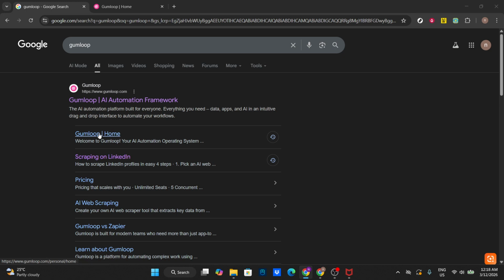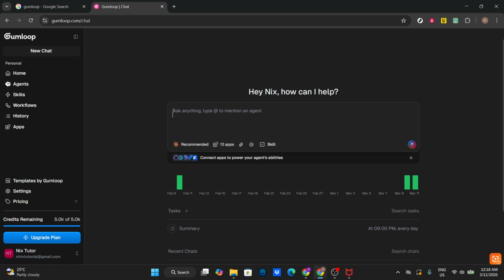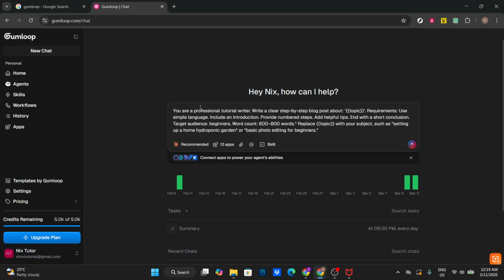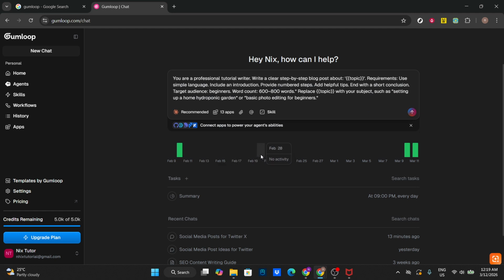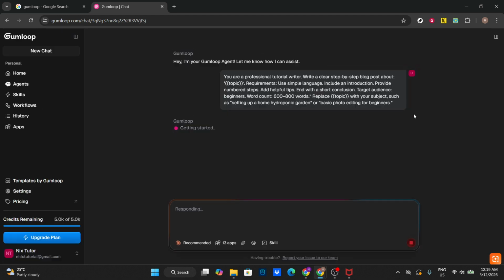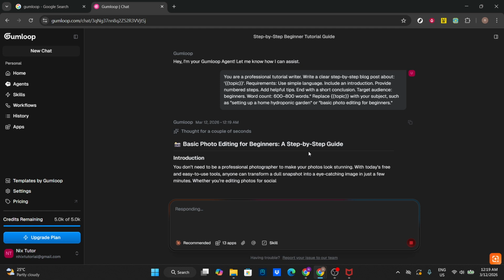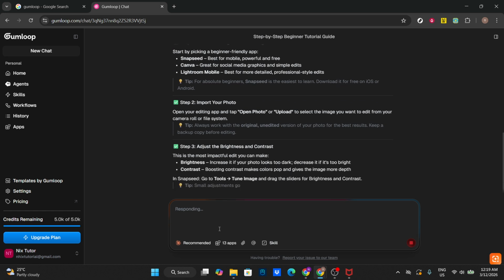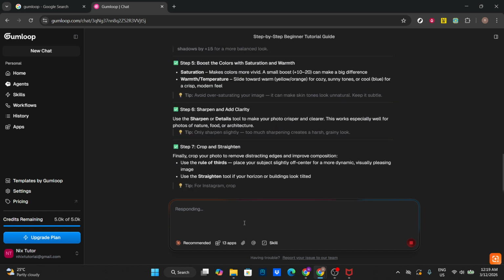How To Create Blog Content With Gumloop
Need to streamline your blogging process? Learn how to create blog content with Gumloop!

What You'll Learn in This Video:
Step-by-step instructions for blog creation
Tips for enhancing visibility and engagement
Best practices for maintaining a blog strategy
✅ Perfect for bloggers and content marketers!